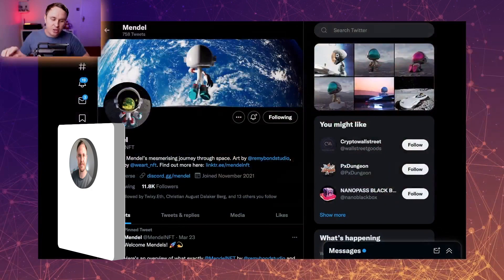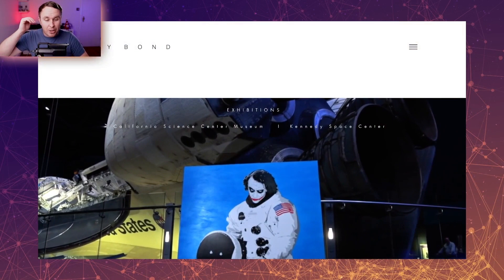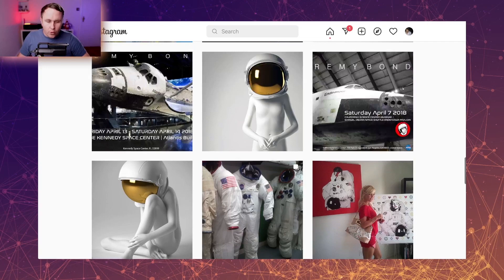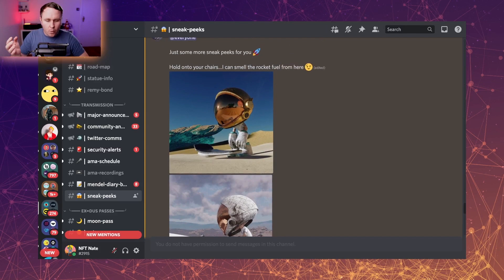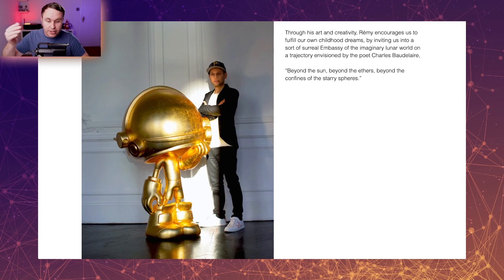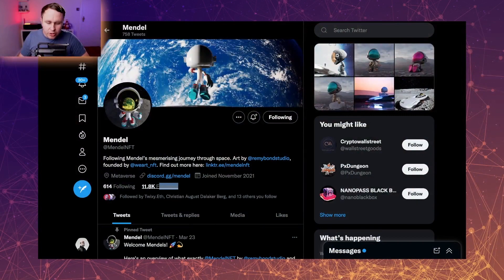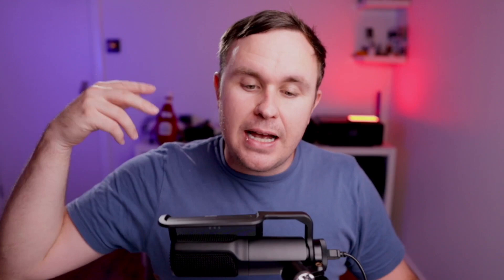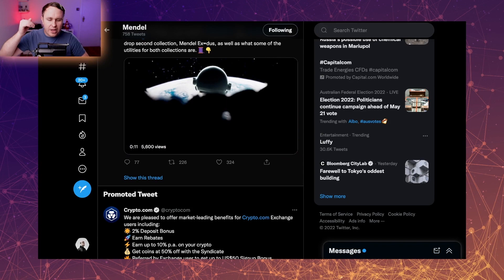NEXT Big ARTIST Lead NFT Project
Mendel is a 7,770 NFT project dropping in late April. The artist Remy Bond has an established career as an artist doing private work for people.

This upcoming NFT project is an extension of one of this character, Mendel. There was a previous genesis collection, which gives the main project some weight which is great for projecting predictions.

1.
2. Find the 9 letter code in the gallery.
3. Hint: Look Mendel. All is it not what it seems.
4. Join Discord and submit code in nate-quest

Chapters:
0:00 Intro
3:12 Mendel
6:41 Whitelist Giveaway
7:51 Outro